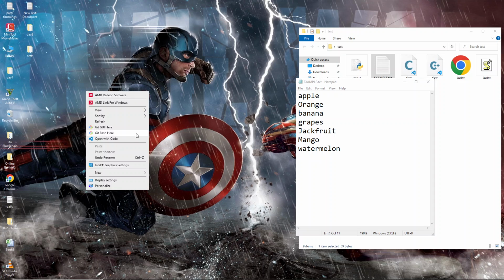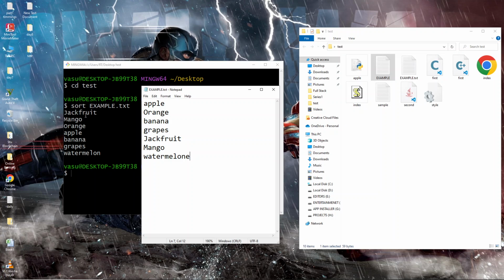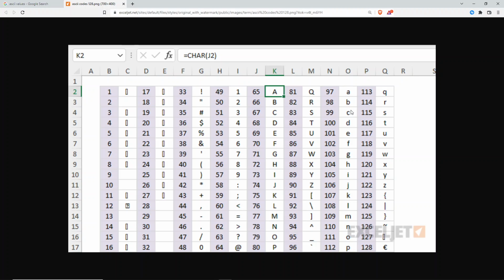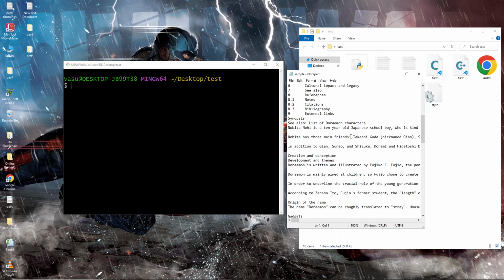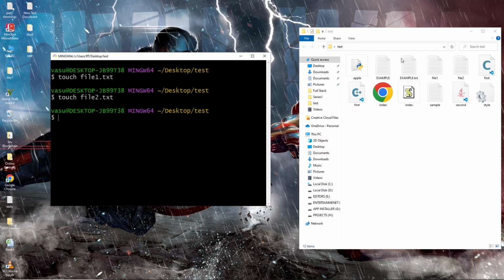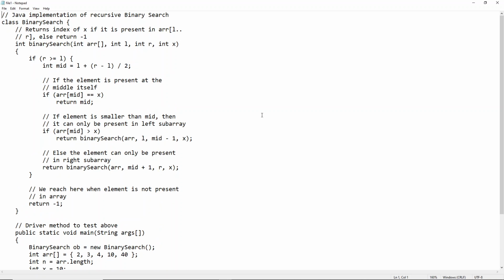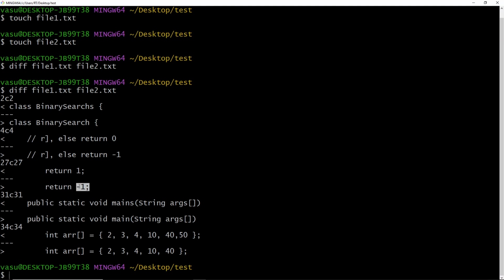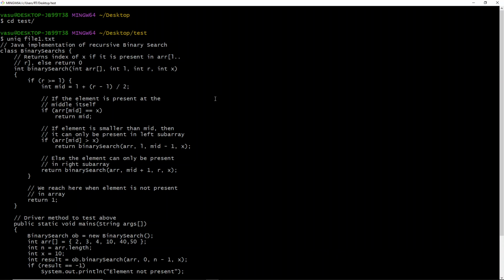Git / Unix Commands | Version Control | E2.1 | Series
Welcome to Episode 2.1 of our enlightening Git Tutorial series, where we continue our exploration of version control and dive deeper into Unix commands. In this episode, we uncover advanced Unix techniques that seamlessly integrate with Git, enhancing your programming prowess. From navigating directories to managing files, we equip you with indispensable skills that streamline your development workflow. Whether you're a coding enthusiast or a seasoned developer, join us on this educational journey as we unveil the synergy between Git and Unix for optimized software development.

Git is software for tracking changes in any set of files, usually used for coordinating work among programmers collaboratively developing source code during software development. Its goals include speed, data integrity, and support for distributed, non-linear workflows.

Git tutorial
Unix commands
Version control
Advanced Unix techniques
Git integration with Unix
Software development
Coding proficiency
Git series
Version control practices
Unix for developers
Git / Unix tutorial
Software workflow optimization
Advanced coding techniques
Development efficiency
Coding mastery
Git episode 2.1
Git and Unix synergy
Programming skills enhancement
Unix command-line mastery
Coding education
Git commands